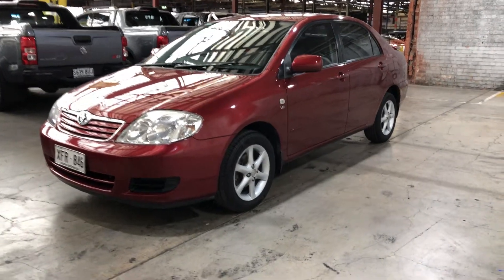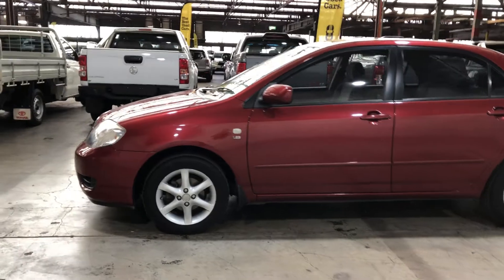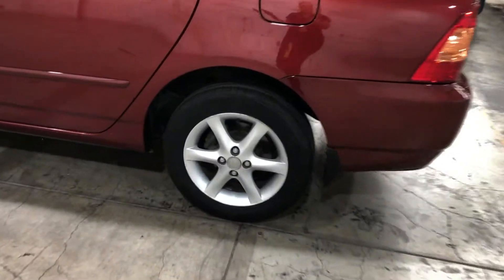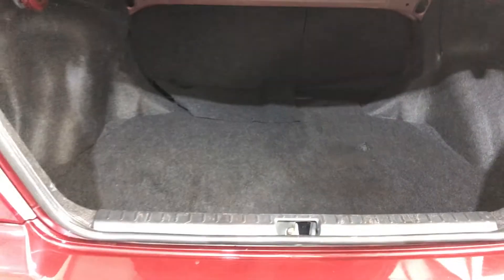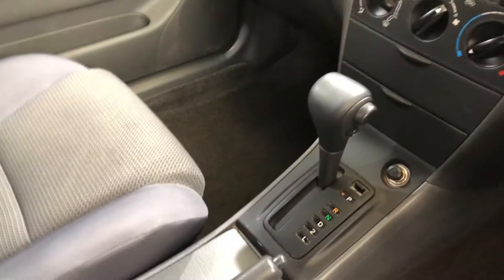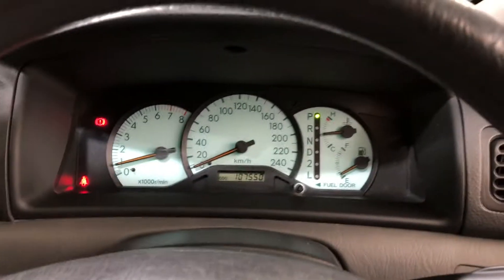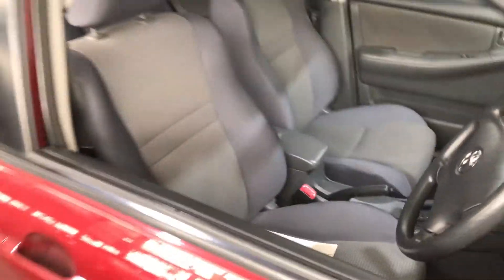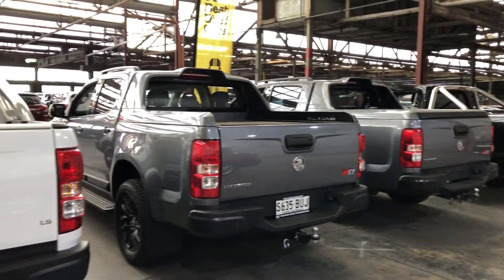2005 Toyota Corolla ZRE 122R 5Y Conquest 4 Speed Automatic Hatchback #50921